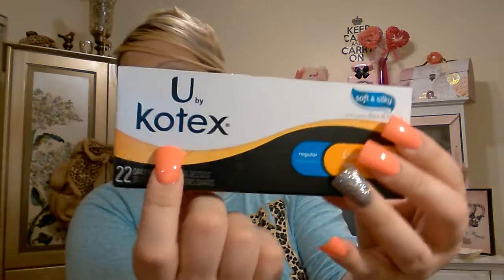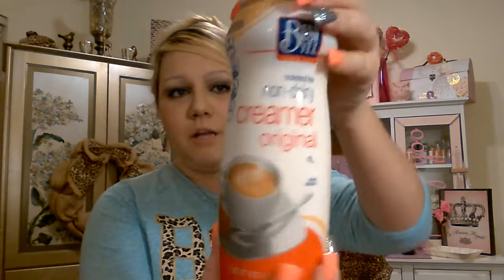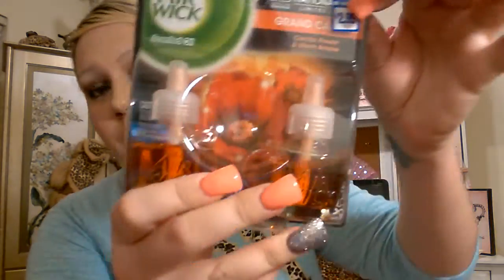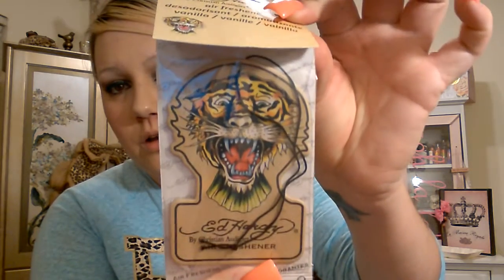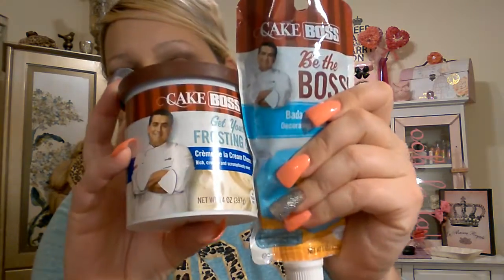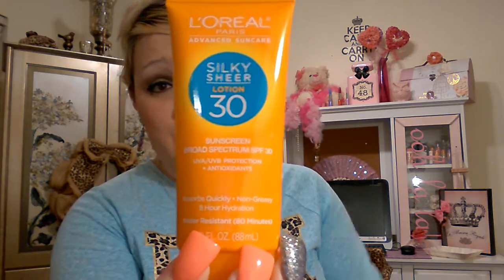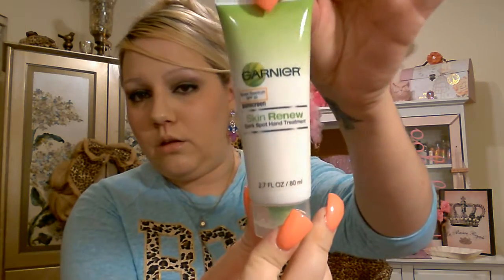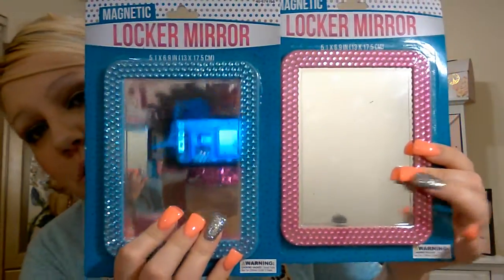99 Cent Only pt 1 Huge Haul